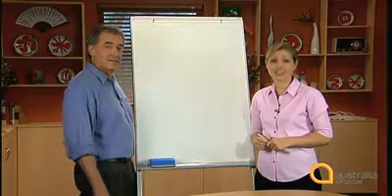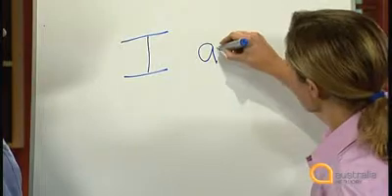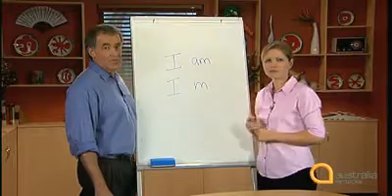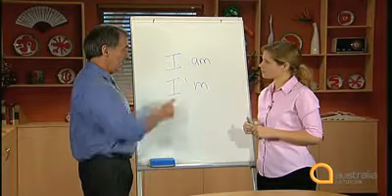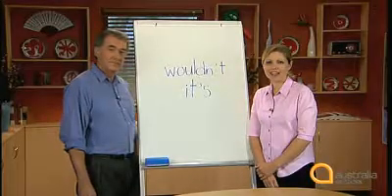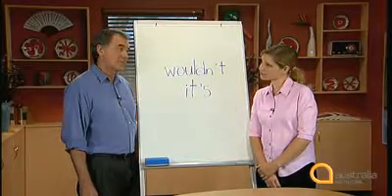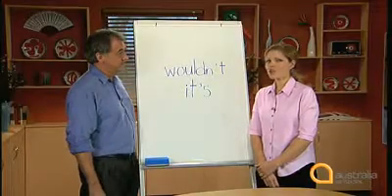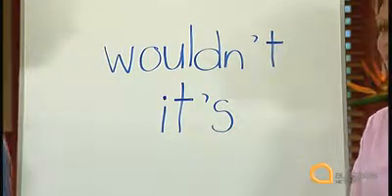Episode 19 I haven't found him